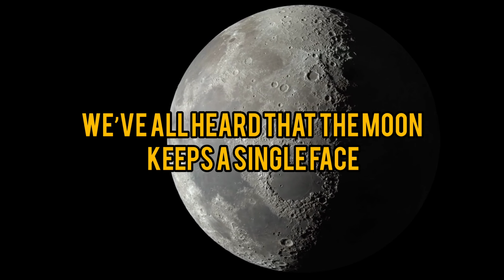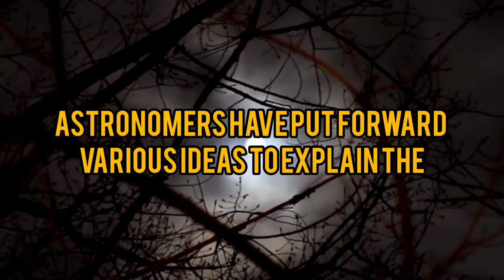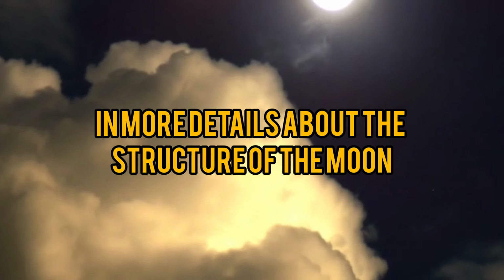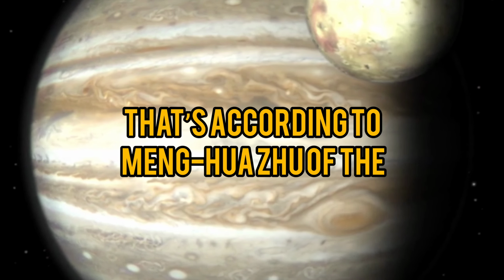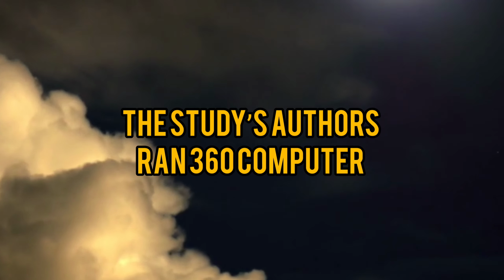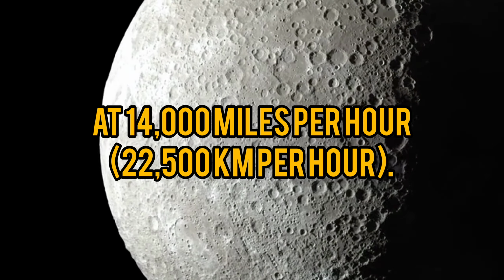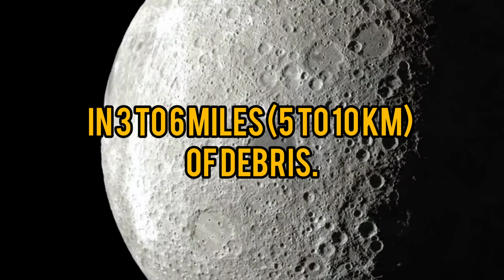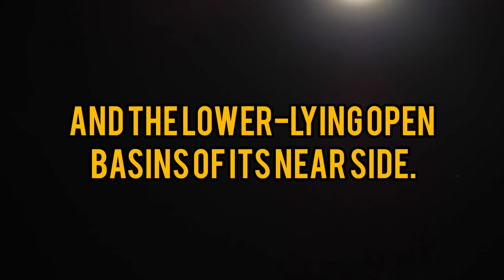Moon knight moon knight flights why are moon sids so different?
Tybie Fitzhugh
Viktor Óriás
Les Heifner
theGrga
Steven Cincotta
Mitchell McCowan
Partially Engineered Humanoid
Alexander Falk
Drew Hart
Arie Verhoeff
Aaron Smyth
Mike Davis
Greg Testroet
John Taylor
EXcitedJoyousWorldly !
Christopher Ellard
Gregory Shore
maggie obrien
Matt Showalter
Tamara Franz
R Schaefer
diffuselogic
Grundle Muffins
anton petrov
 science
physics
 astrophysics
astronomy
universe
whatdamath
what da math
technology
steven universe
 space engine
 universe sandbox 2
why moon sides are different
 moon sides
 near side of the moon
far side of the moon
mare
 kreep
atkin
moon
the moon
geological map of the moon
 moon map
 usgs
 moon mining
 mining of the map
 artemis
artemis mission
 artemis moon
moon mare
moon isotopes
 moon titanium
moon mine
 rare earth
 rare earth metals
sahara dessert
sahara
under sahara dessert
whats under sahara dessert
sahara green
space
galaxy
universe
hubble
yellow stone national park
geography
science
spacex
elon musk
tesla
scientist
news
james webb
jwst
destiny
technology
rocket
space
discovery
raptor engine
raptors
spacex news
tesla news
proxima
betelgeuse
space news
space
jwst
technology
geography
destiny
techspace
spacex
elon musk
nasa tv
nasa
discovery
universe
betelgeuse